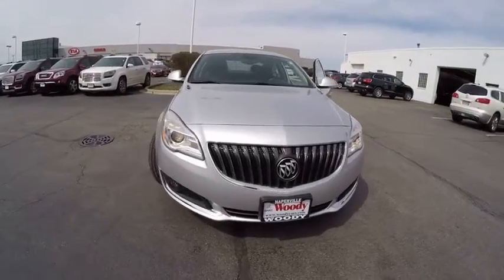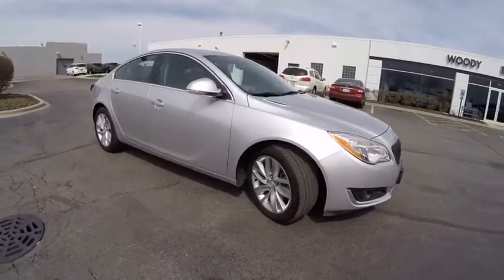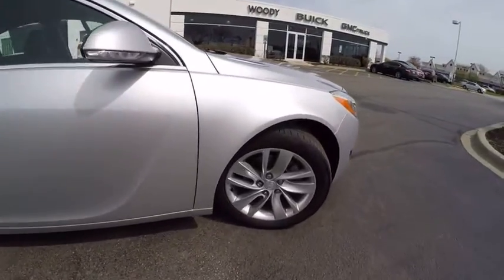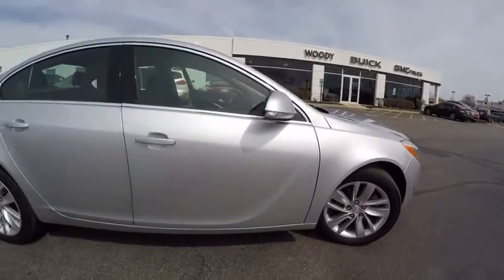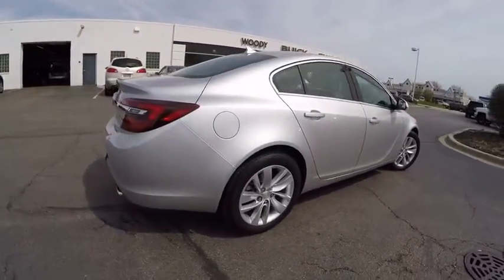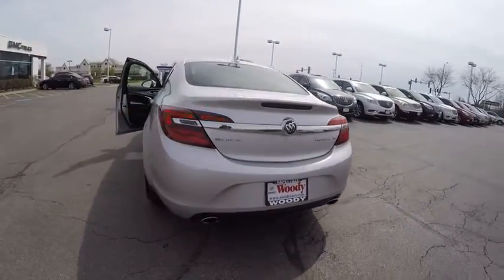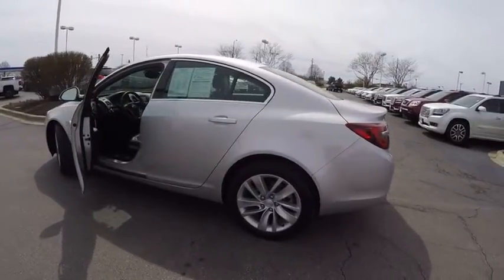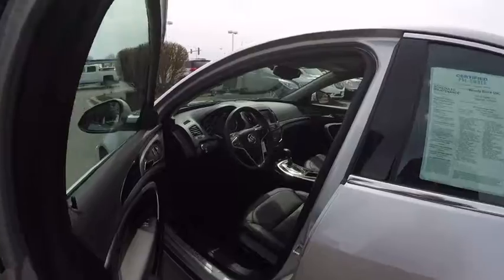2014 Buick Regal Naperville IL K2168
2014 Buick Regal

2014 Buick Regal * 4-Cyl * 2.0 Liter * Turbo * Automatic Transmission * FWD * Heated Seats * Powered Drivers Seat * Auto Dimming Mirror * Dual Zone Climate Control * Leather Wrapped Steering Wheel W/Audio & Cruise Control * Power Windows * Power Locks * Powered Mirrors * Tilt & Telescope Steering Wheel * Daytime Running Lights * Fog Lights * Compass * Outside Temperature Display * 4-Wheel ABS Disc Brakes * Traction Control * Stability Control * 18 Alloy Wheels * Front & Side Air Bags * On-Star * Rear View Back-Up Camera * AM/FM/I-POD/CD Stereo * Bluetooth * 12 Volt Outlet * GM 172 Point Certified Inspection 6 Years-100,000 Power Train Warranty, plus receive 12 Months-12,000 Miles Bumper to Bumper Warranty. The certified warranty covers 100% Parts & Labor, Nothing out of pocket and you receive the Owner Care Maintenance Plan that include's oil changes,tire rotation's for two years or 24,000 miles. If you have a trade we have a deal..